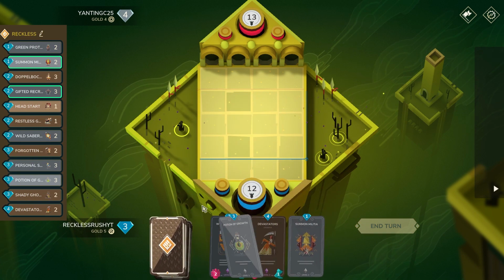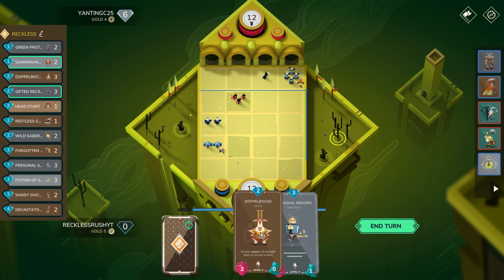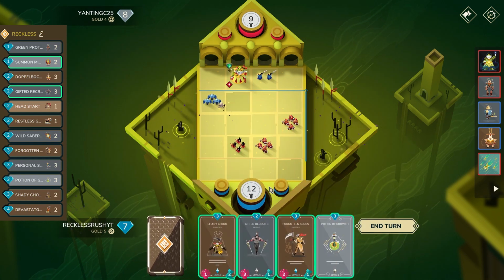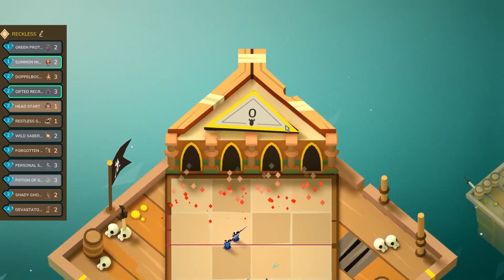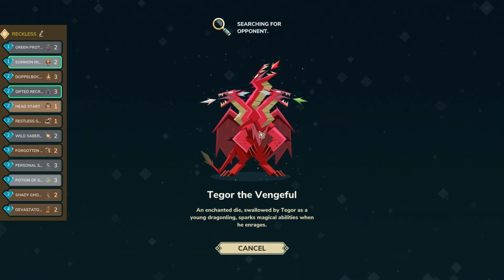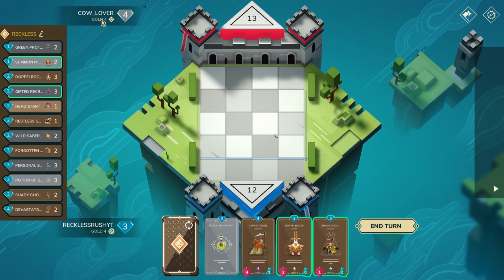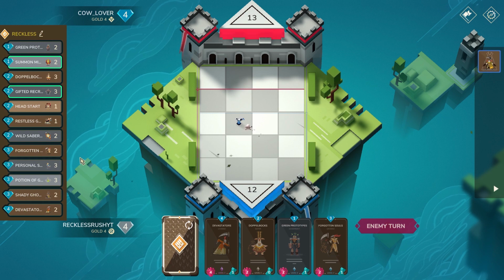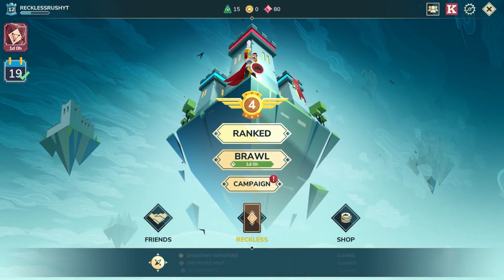Stormbound RTD #16 // Devastators Loves Structures! ❤️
I had a blast playing out this one! Super fun enjoyable times, I hope you can enjoy the video as much as I enjoyed playing these games! Hope you are all enjoying the series so far, it will only be getting better ❤
*Sorry for the failed stream tonight, next stream will be really fun I PROMISE!

►Decklist (Slightly incorrect, Snowmasons are swapped out for Summon Militia)

You can always find me on the official Stormbound discord.